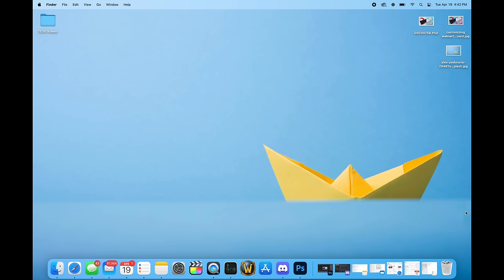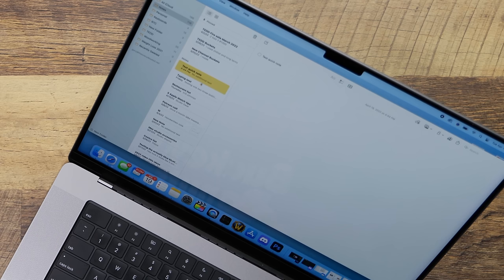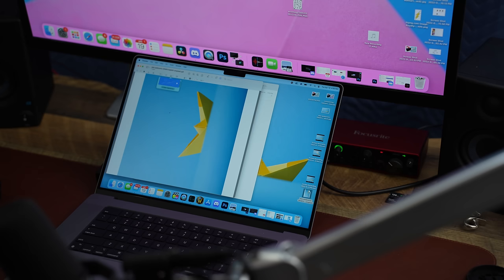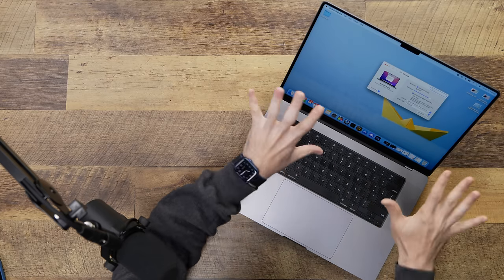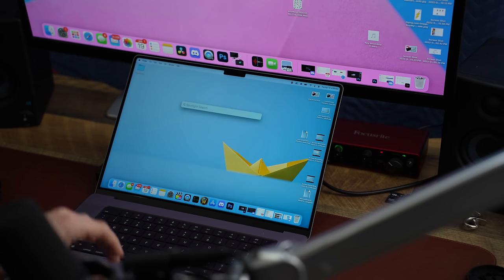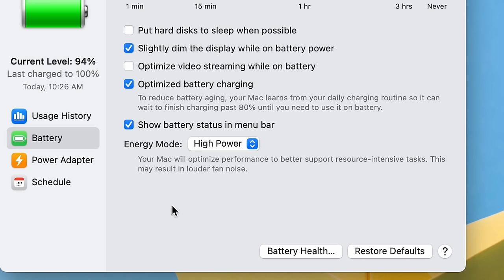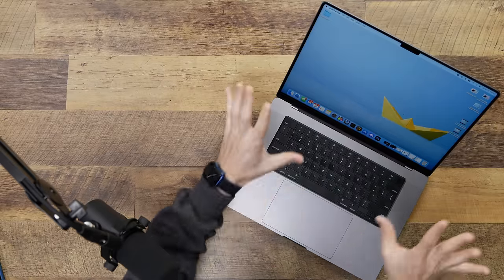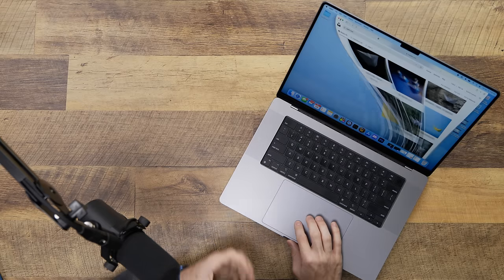5 Things YOU Didn't Know Your MacBook Could Do!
Today I'm going to show you 5 awesome things that I bet you didn't know your MacBook could do!

So what are they?

Best Overall YouTube Camera (Sony A7IV)

Secondary Lens (Tamron 17-28)

Main Computer (MacBook Pro 16)